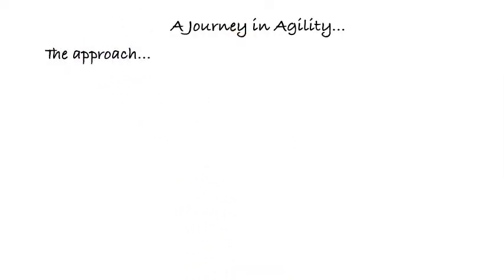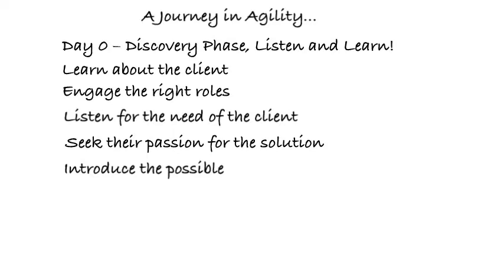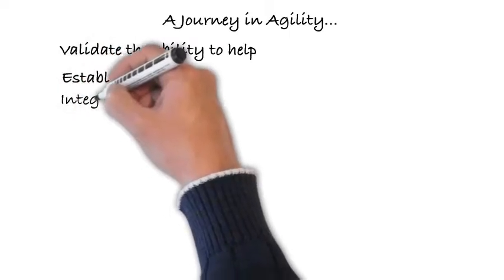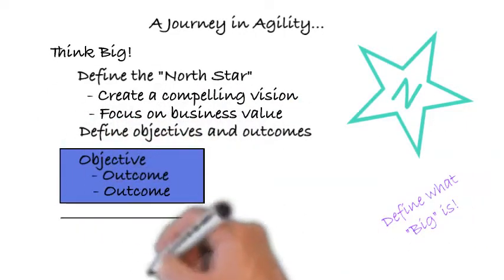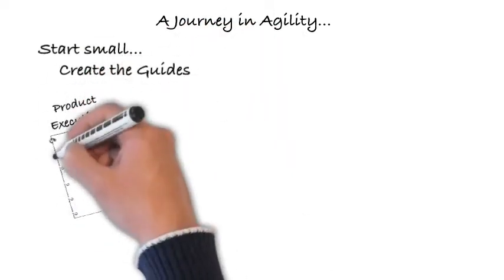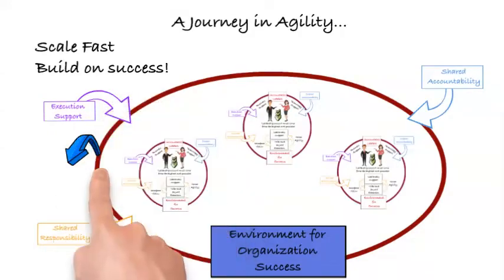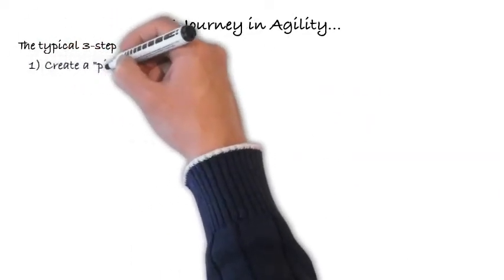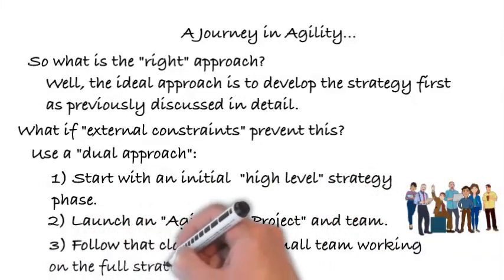A Journey in Agility - Enterprise Agile in Less than 18 Minutes!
How to successfully execute an enterprise agile transformation.